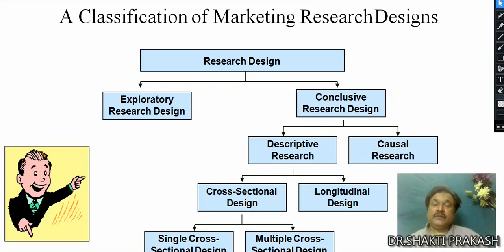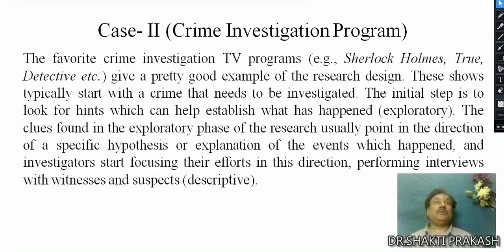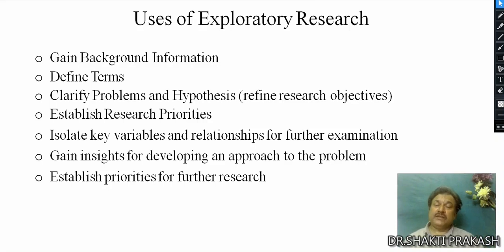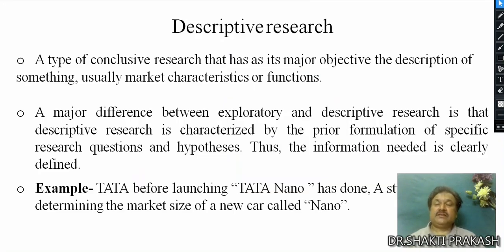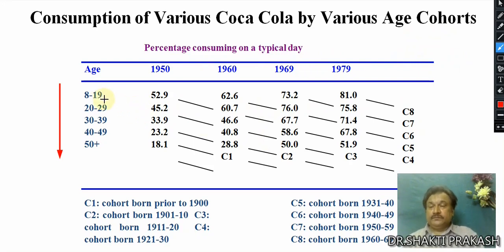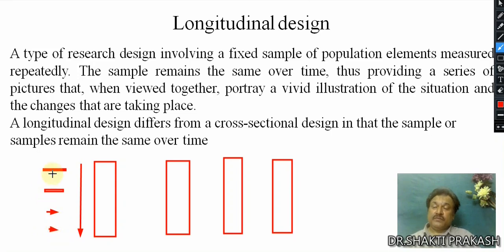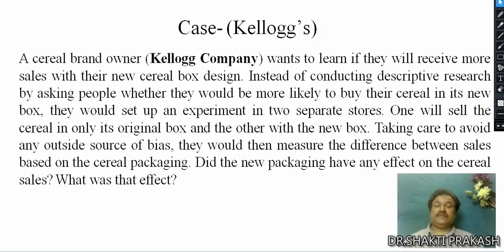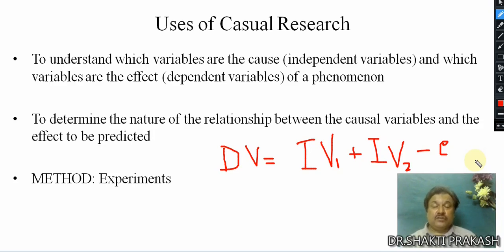BUSINESS RESEARCH METHODS|TYPES OF RESEARCH DESIGN|EXPLORATORY|DESCRIPTIVE| AND|CAUSAL RESEARCH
UNIT-2: Lecture-2: Types of Research Design: (1.) Exploratory, (2.) Conclusive Research Design (2.1) Descriptive & (2.2) Causal Research Design (2.1.1) Cross-sectional Design (2.1.2) Longitudinal Design (2.1.1.1) Single Cross-sectional Design (2.1.1.2) Multiple Cross-sectional Design

Please find links of other related videos of Research Design:

DEVELOPING RESEARCH APPROACH: (1.) Concept of Research Approaches, (2) Types of Research Approaches (a) Deductive Approach (b) Inductive Approach (c) Abductive Approach

RESEARCH DESIGN (1.) Why Research Design is important (2.) Concept of Research Design (3.) What is Research Design? (4.) Steps of Good Research Design(5,)Components of a Research Design

DESCRIPTIVE RESEARCH DESIGN: (1.) What is Descriptive Research? (2.) Examples and cases (3.) Uses of Descriptive Research, (4.) Methods of Descriptive Research. (5.) Cross-sectional Design (6.) Longitudinal Design

CASUAL RESEARCH: (1.) What is Casual Research? (2.) Examples of Casual Research (3.) Uses of Casual Research (4.) Difference among Exploratory, Descriptive & Casual Research

QUALITATIVE RESEARCH TECHNIQUES PART-1: (1.) What is qualitative research (2.) Uses of Qualitative Research (3.)A Classification of Qualitative Research Procedures (4.)Qualitative vs. Quantitative Research (5.) Limitations of Qualitative Research (6.)Qualitative Data Collection Techniques 1 Ethnographic Studies 2 Action research

QUALITATIVE RESEARCH TECHNIQUES PART-2: (1) Depth Interview (2.) Depth Interview Techniques (3) Depth Interview Application (4) Focus Group (5) Focus Group Discussion (5) Moderator(6) Key Qualifications of Focus Group Moderators (7) Advantages of Focus Groups (8) Disadvantages of Focus Groups (9) Applications of Focus Group(10) Online Focus Group Interview (11) Case Study (12)Case Study Components

PROJECTIVE TECHNIQUE: (1.) What is Projective Technique? (2.)Types of Projective Technique (a) Association Techniques (b) Completion Techniques (c) Construction Techniques (d) Expressive techniques (3.)Uses of Projective Technique (4.) Uses of Projective Techniques

This Video discuss regarding following queries:

Marketing Research
Research Design
Types of Research Design
Exploratory Research Design
Pilot surveys
Qualitative research
Focus group
Projective techniques
Difference between Exploratory & Conclusive research
Exploratory Research with Examples
Exploratory Research with Examples & Cases
Conclusive Research Design
Descriptive Research
Cross Sectional Design
Longitudinal Design
Single Cross Sectional Design
Multiple Cross Sectional Design
Methods of Descriptive Research
Cohort analysis
What is Descriptive Research?
Examples of Descriptive Research
Use of Descriptive Research
Causal Research
What is Casual Research?
Examples of Casual Research
Uses of Casual Research
Difference among Exploratory, Descriptive & Casual Research